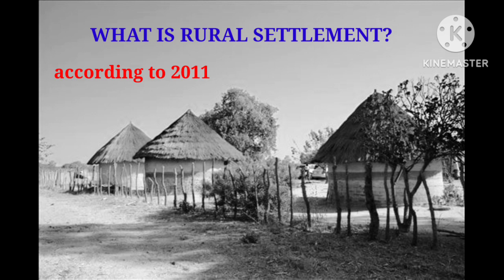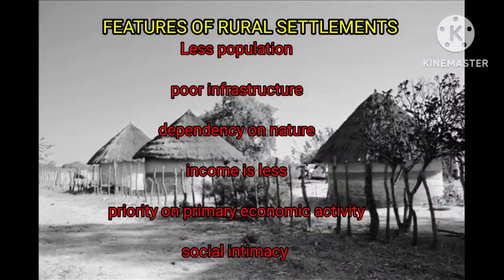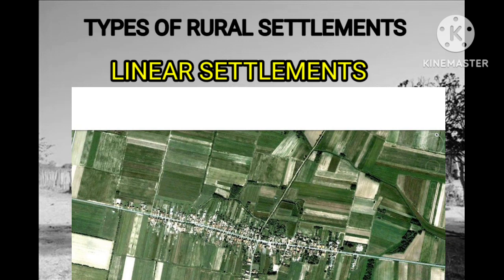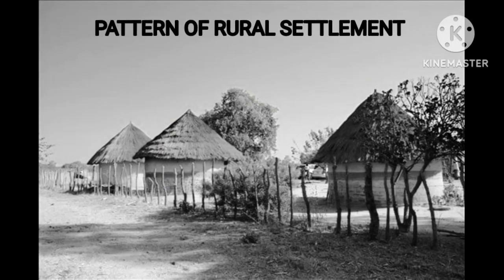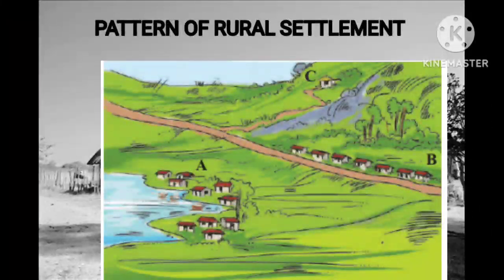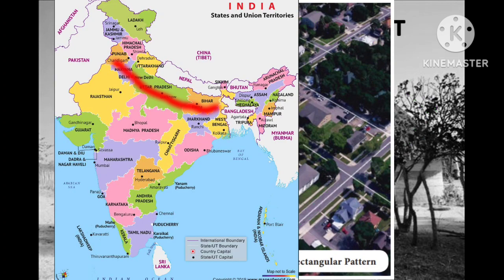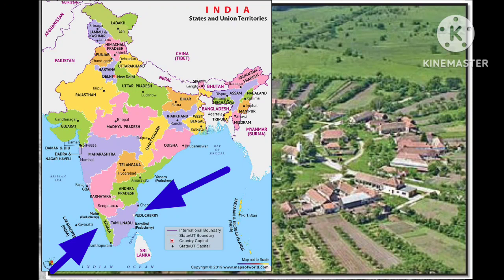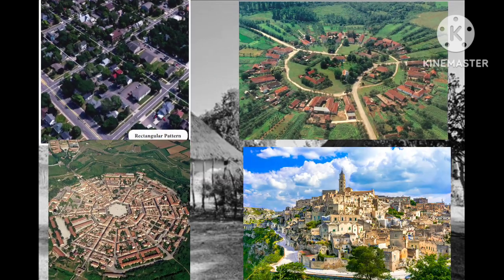Pattern of Rural Settlement in India.